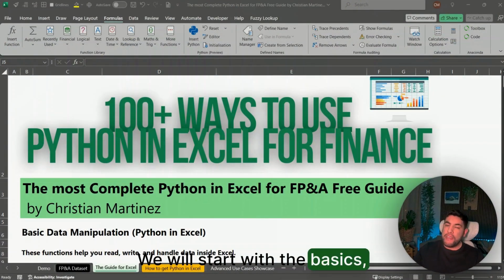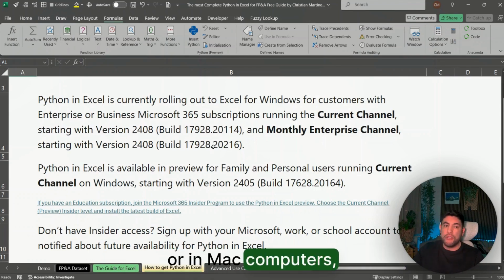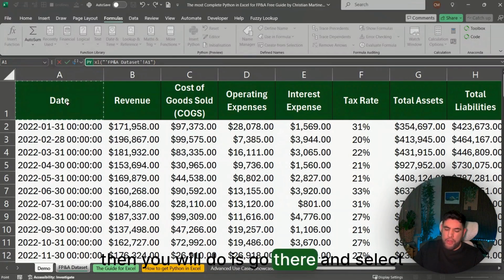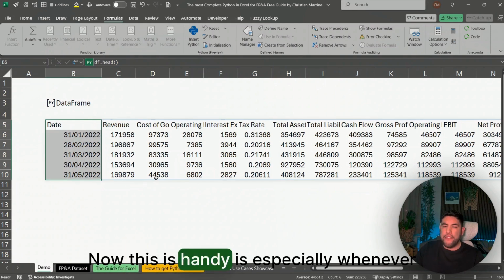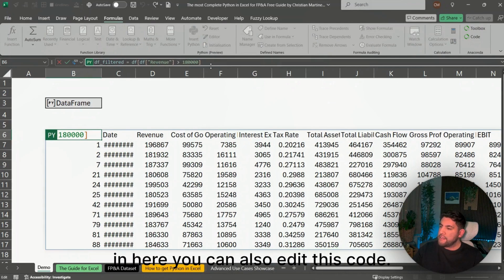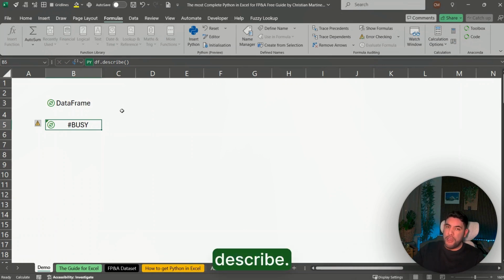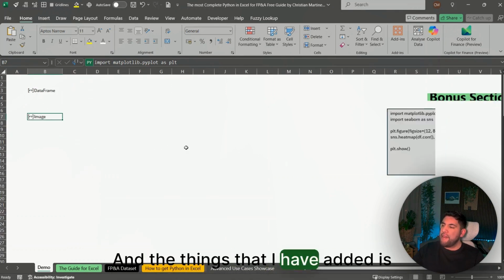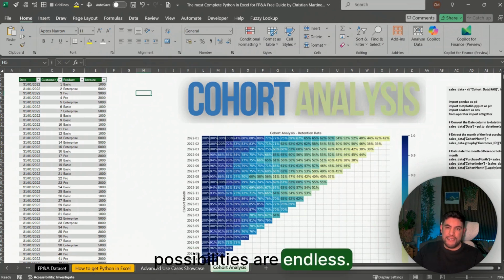100+ Ways to Use Python in Excel for FP&A and Financial Data Analysis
This is the most complete guide you'll find for free on Python in Excel for FP&A and Finance

Did you know that Excel now has Python built inside?

This means you can supercharge your data analysis and financial planning, automate complex tasks, and uncover insights faster than ever before!

I’m Christian Martinez, and in this video, I’ll show you 100+ ways to use Python in Excel for FP&A. 📊

We’ll start with the basics:
✅ What is Python?
✅ How does Python in Excel work?
✅ Why is this a game-changer for FP&A professionals?
✅ How to install and set it up in Excel

Then, we’ll dive deep into all the ways you can use Python in Excel for real-world FP&A tasks, including:
📌 Financial Modelling & Analysis
📌 Forecasting & Time Series Analysis
📌 Data Visualization & Advanced Charting
📌 Machine Learning for FP&A

By the end of this video, you’ll have a complete toolkit to elevate your FP&A game with Python in Excel!

⏳ Timestamps
⏩ 0:00 Start
⏩ 0:40 What is Python?
⏩ 2:30 How to Install Python in Excel
⏩ 5:50 Your First Python Code
⏩ 13:10 Data Cleaning
⏩ 16:45 Data Visualizations

📥 Download the FP&A Dataset & Python Code

💬 Get Involved!